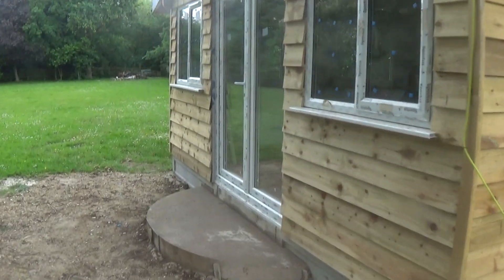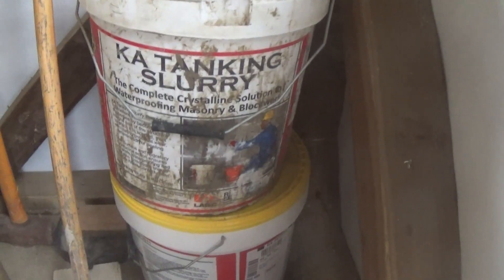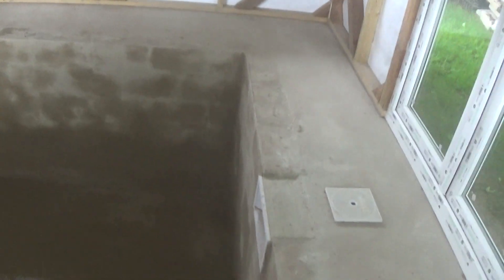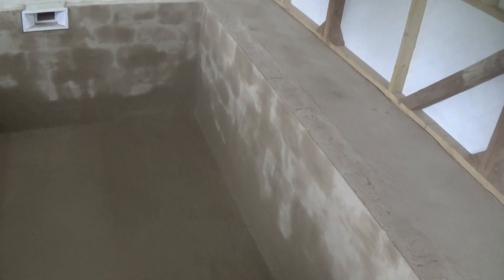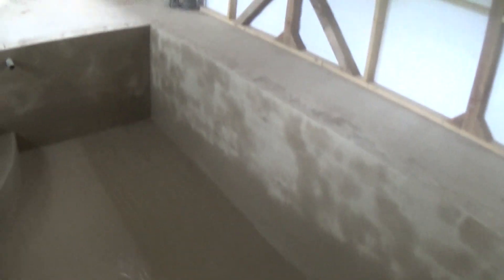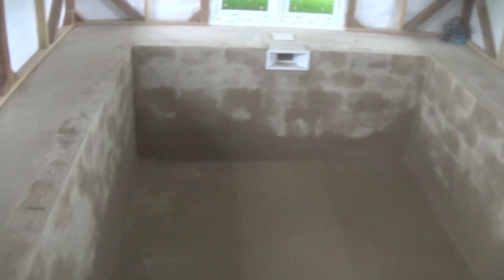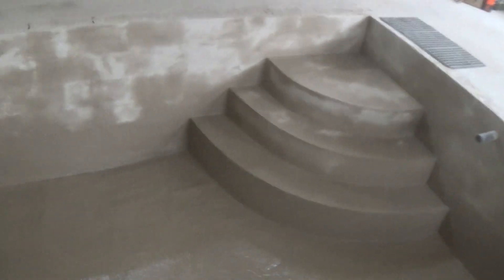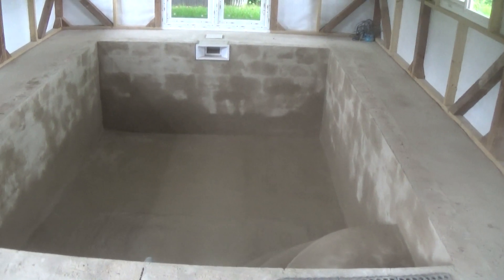Building a block pool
Painting on the tank slurry to waterproof the pool